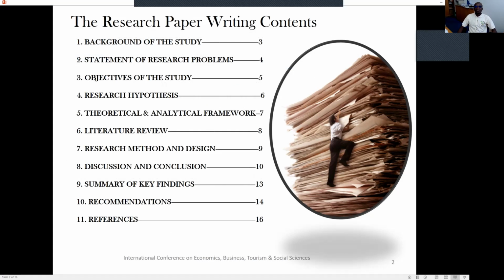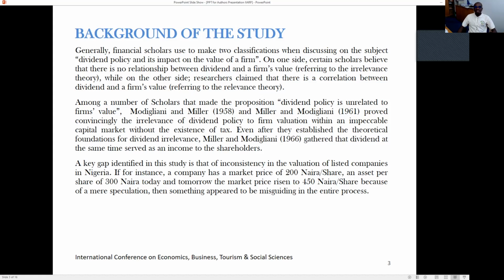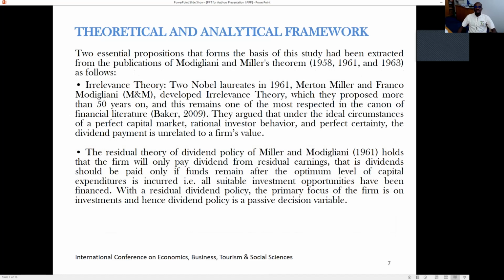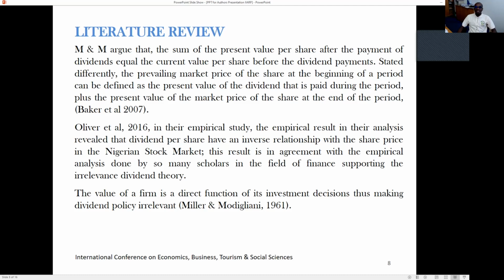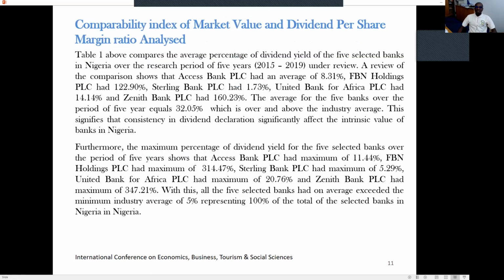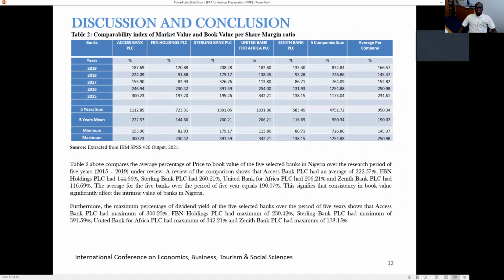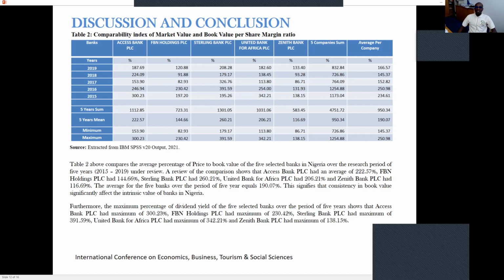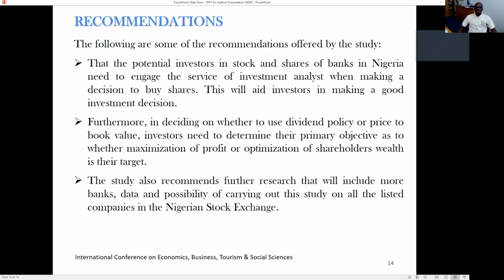ICEBTS Conference | 31.Oct.2021 | Kuala Lumpur (7)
International Conference on Economics, Business, Tourism & Social Sciences (ICEBTS-2021) | Oct 31, 2021 | Kuala Lumpur, Malaysia.
Author(s): Muniru Haruna
Paper Title: An Analysis of the Impact of Dividend Policy and Asset Structure on Firms’ Value among Selected Banks Listed in the Nigerian Capital Market